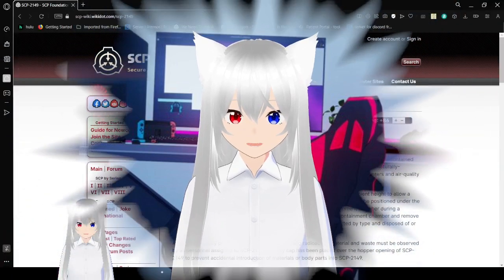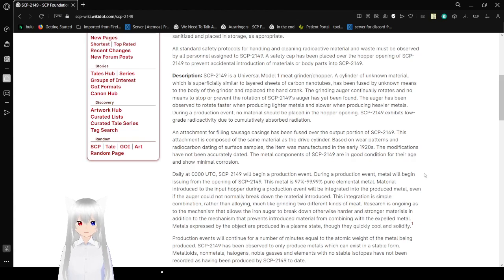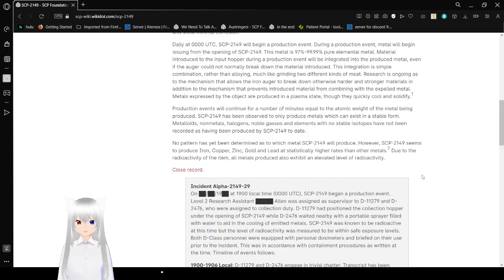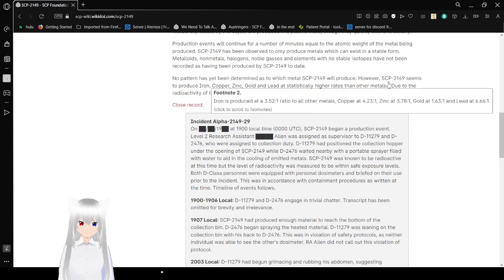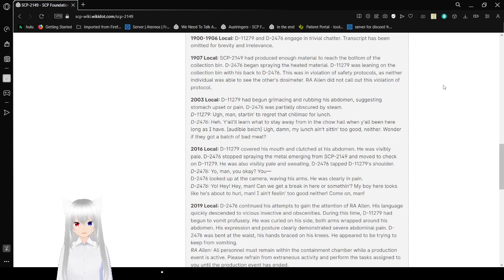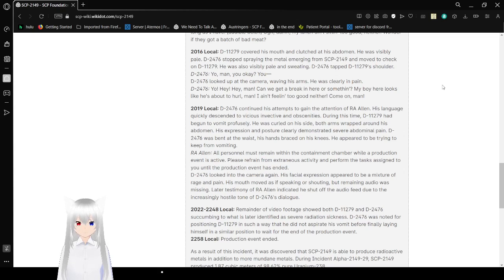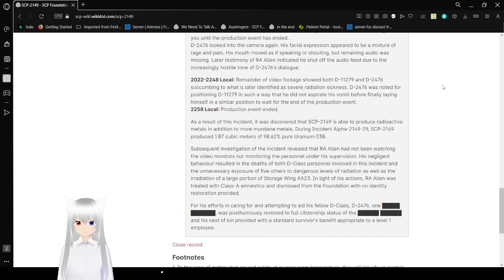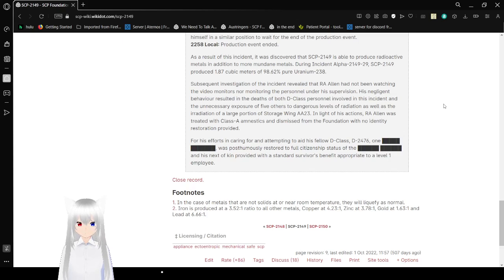Haku reads about an odd metal grinder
the negligence here